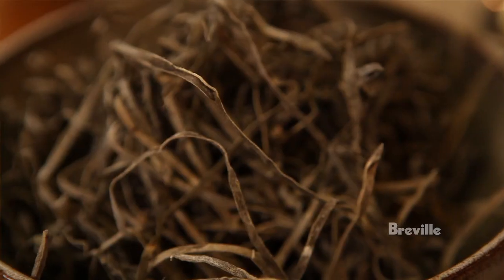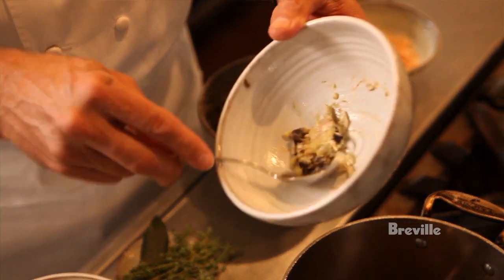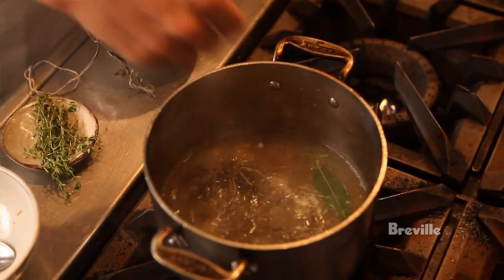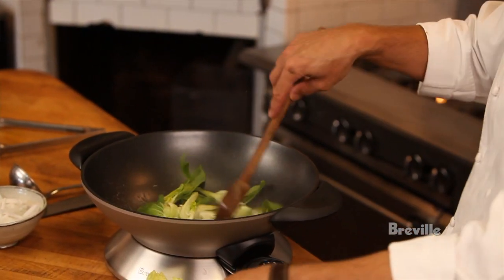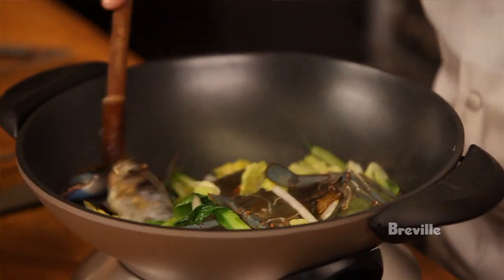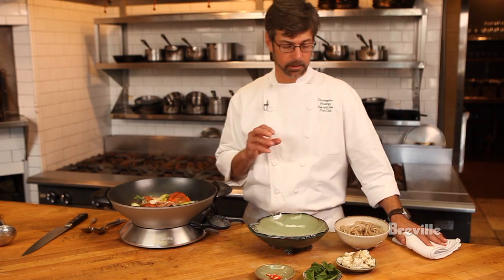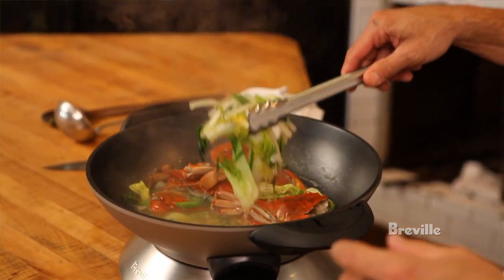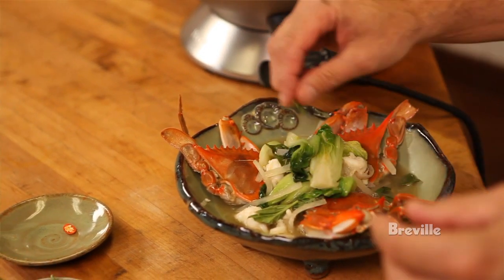Breville -- Road to the Recipe: Chris Hasting's Blue Crab Dashi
Chris Hasting goes through the ingredients and a
step by step process on how to make a great Blue Crab Dashi. He uses a Breville wok to cook the Blue Crab and at the end of the cooking process he adds the broth that has been soaking up the great flavors for about 5 minutes.